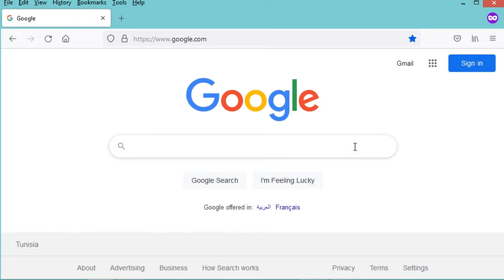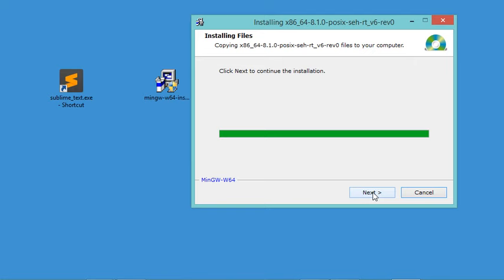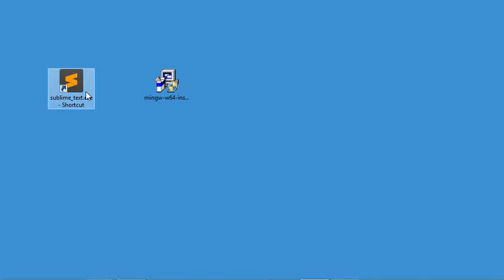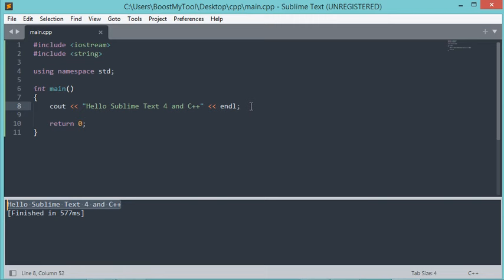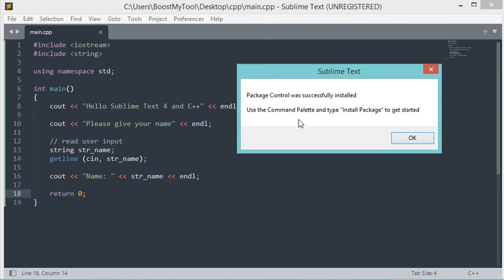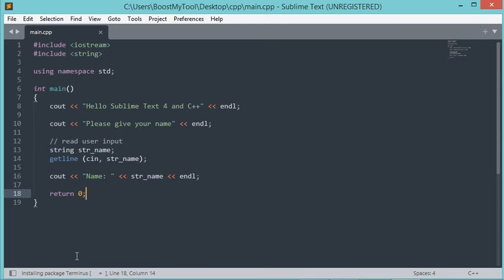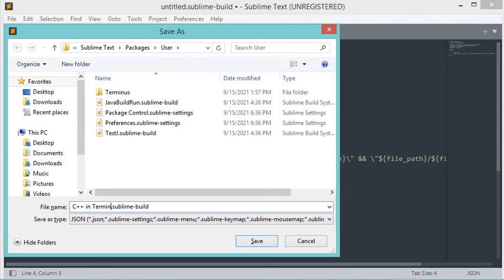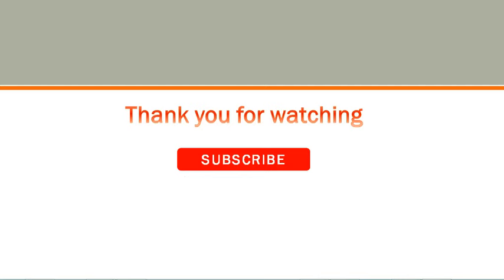How to Run C/C++ Application Using Sublime Text 4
How to install MinGW-w64. How to write C/C++ code using Sublime Text 4. How to build and run C/C++ files using Sublime Text 4. .